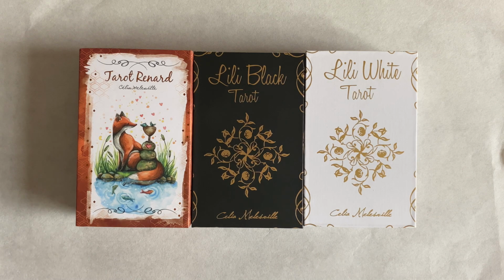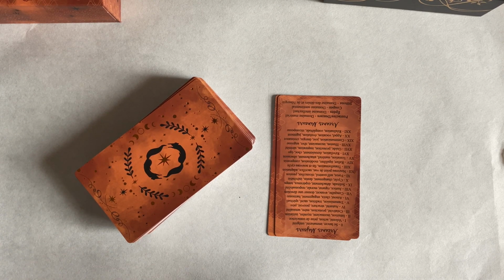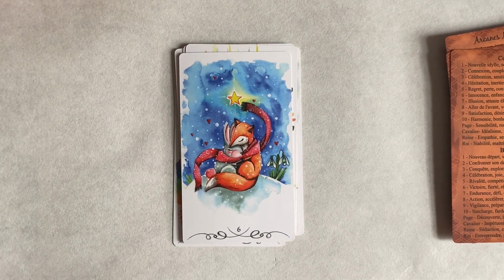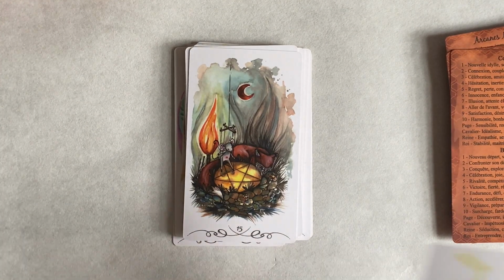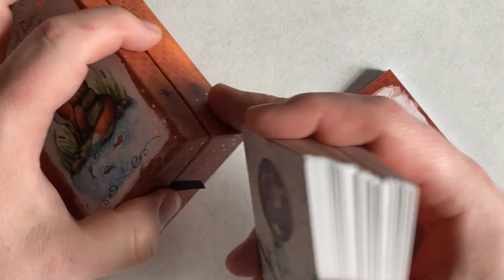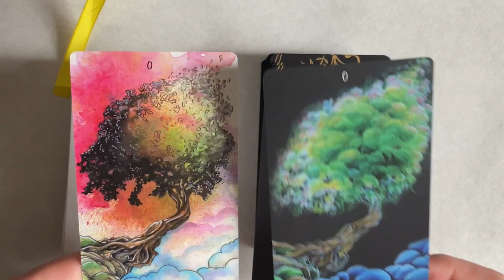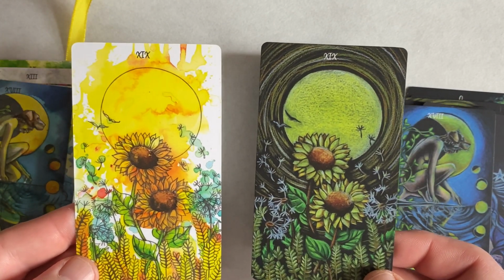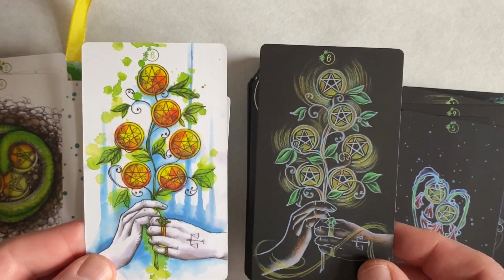Tarot Renard, Lili White, Lili Black, by Celia Mellesville